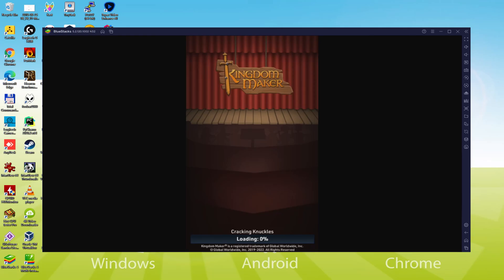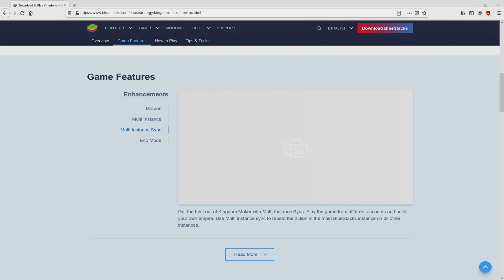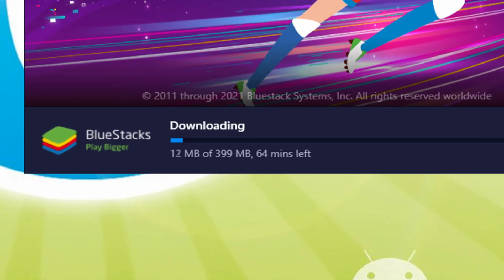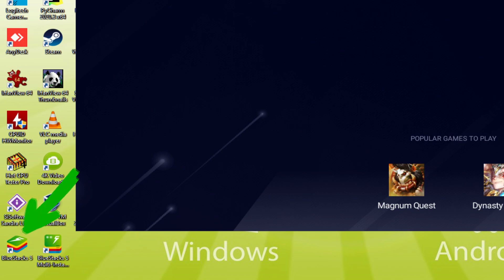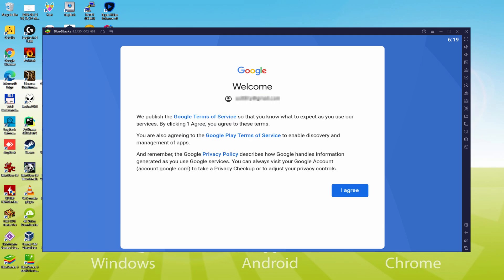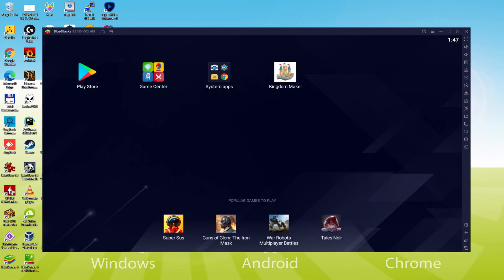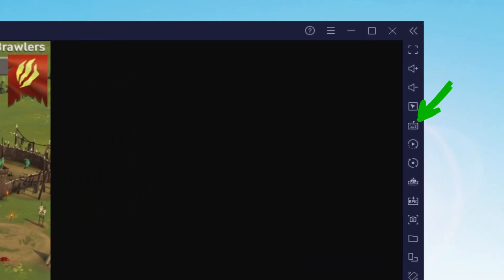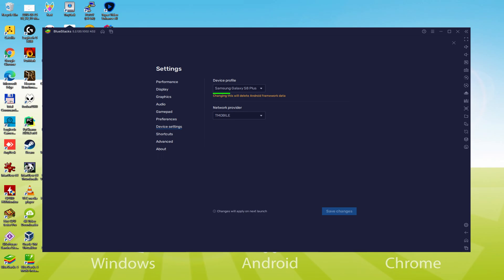🎮 How to PLAY [ Kingdom Maker ] on PC ▶ DOWNLOAD and INSTALL Usitility2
How to play Kingdom Maker on PC Download ▶ Windows 10/7/8

⚠⚠⚠ IMPORTANT ⚠⚠⚠ This method is for playing the free Kingdom Maker game on PC. It will install the official and legal version of Kingdom Maker from the Play Store. If you want to buy any item or object in the game, you will have to pay in the usual way, i.e. using PayPal, Credit/Debit Card, etc.

00:00 Intro
00:35 Go to BlueStacks website
01:21 Download Kingdom Maker on your Windows PC
01:36 Launch the installer of Kingdom Maker
01:53 Customize installation and change the install directory
02:22 Install Kingdom Maker on your PC
03:35 How to launch BlueStacks from the Windows desktop
04:09 Sign in on Google Play
05:03 Accept Google Terms of Service
05:12 Create a backup on Google Drive of your emulated device
05:25 Go to the BlueStacks desktop
05:36 Install Kingdom Maker on the BlueStacks emulator
06:13 Launch Kingdom Maker directly from BlueStacks
06:28 How to adjust the volume of Kingdom Maker
06:48 How to maximize the emulator screen
06:59 How to play at full screen
07:17 Customize BlueStacks keyboard options
07:39 How to change the game and emulator language
08:09 Receiving Email of new device connected to your Google account
08:51 Goodbye and greetings

Here are the instructions:

2) Click on Download Kingdom Maker on PC
3) Run the installer downloaded
4) Accept the Windows permissions to run the installer
5) Click on "Install Now".
6) Login to Google Play
7) If the game installation does not launch automatically, click on the Kingdom Maker icon on the BlueStacks desktop
8) Click the "Skip" button in the "Complete Account Setup" window
9) Click on the "Install" button
10) Click on "Open" and enjoy the Kingdom Maker on your PC

ADVENTURE AWAITS
Welcome, my liege! Assemble armies with customizable units and Champions to conquer new realms and compete in real-time combat. Battle your way to the top, raiding cities and territories. Send countless reinforcements and spell doom for your foes. Or hang back at the castle, defend your kingdom, build your city, lord over your loyal subjects, and find true love.
EPIC FANTASY
Your ‘Once Upon a Time’ has come! Live your very own epic saga in a magical, open-world playground that’s ripe for exploration, adventure, and storytelling. Master your monarchy through murder, might, and manipulation. Build your dynasty by breeding nobles, amassing troops, and collecting rare items.
REIGN YOUR WAY
Rejoice together in merriment and medieval melodrama! Build diplomacy amongst the nobles, chat up the neighbor’s lord or lady, or team up with friends for royal gossip and alliance warfare. Join alliances and build relationships, then destroy them all with a single tap of your royal, pre-ordained finger.

If you want to download Kingdom Maker on PC it's very easy. Click on the above link, and follow the video instructions. BlueStacks, the Android emulator, will be installed on your PC so you can play easily on your Computer.

Kingdom Maker is a mobile game, but you can download and play it on PC in a few minutes.